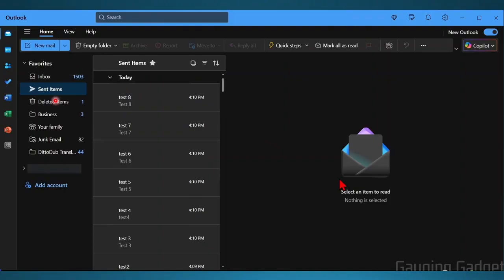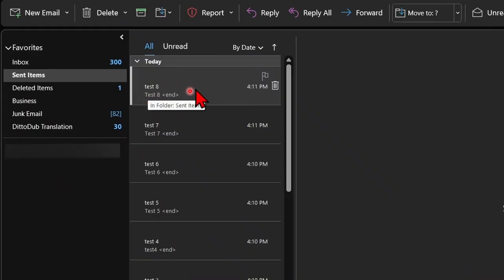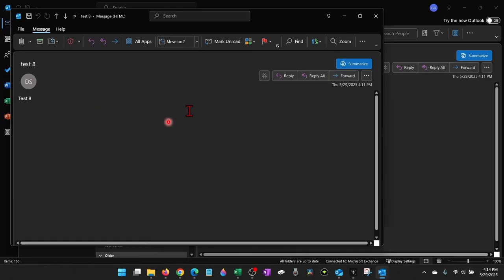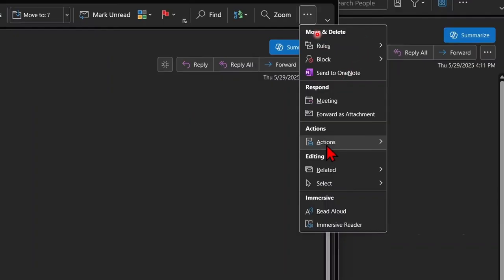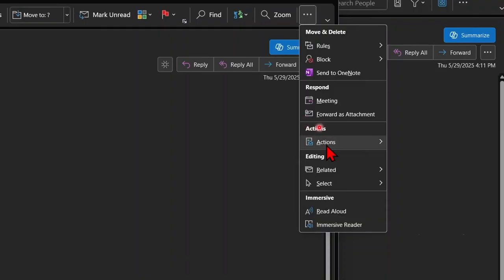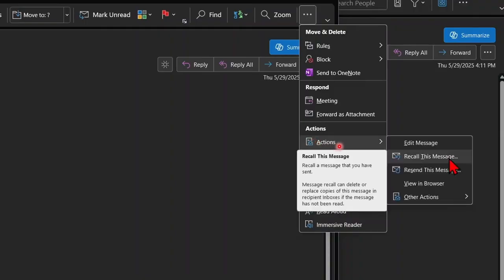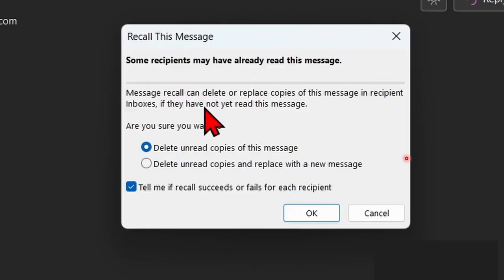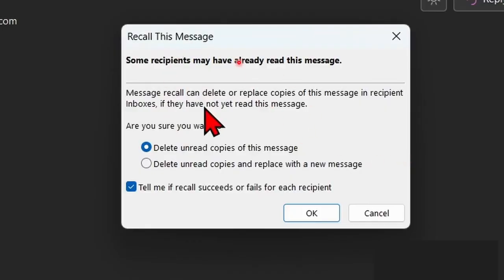How To Undo a Sent Email in Outlook | Full Recall Tutorial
In this How To Undo a Sent Email in Outlook (Full Recall Tutorial) video, you’ll learn how to quickly retract emails sent by mistake in Microsoft Outlook. Perfect for beginners, this guide walks you through Outlook’s built-in recall and undo features so you can prevent email errors before they reach the recipient.

What you’ll learn how to:

How to undo a sent email in Outlook

How to recall a message successfully

How to check if the recall was successful

How to prevent accidental sending in the future